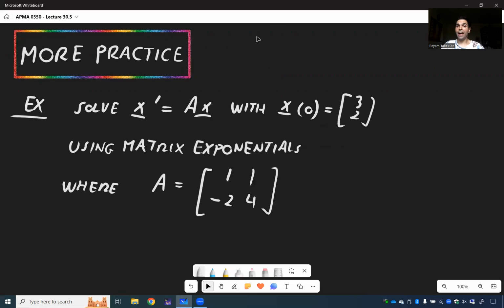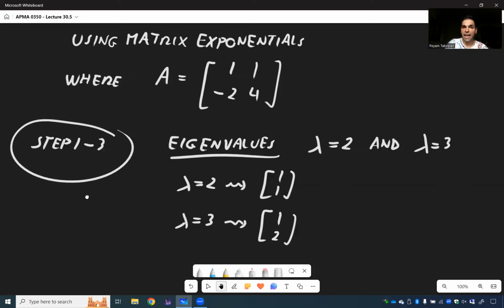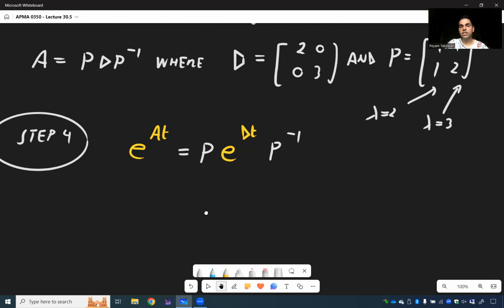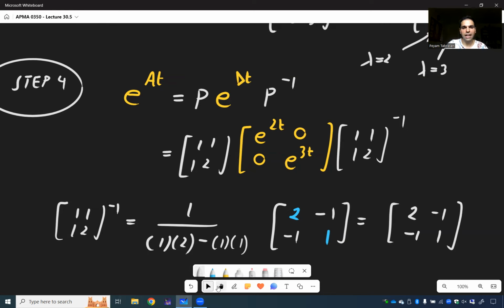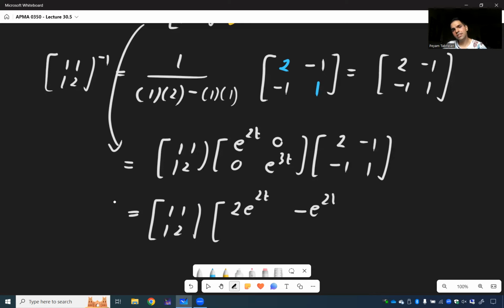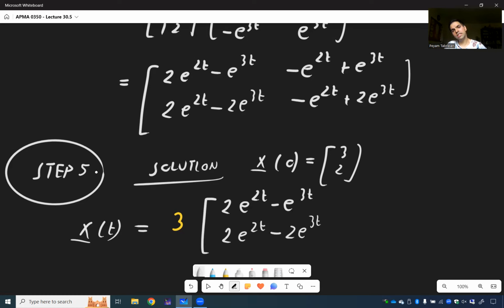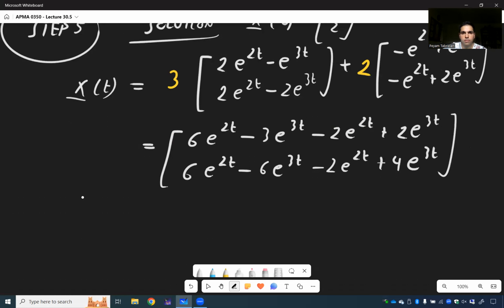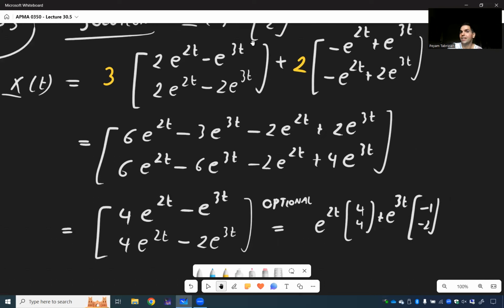Matrix Exponential Practice